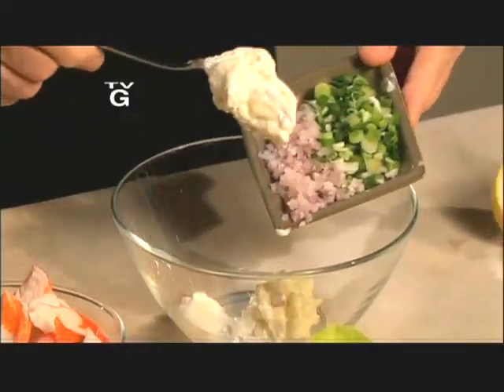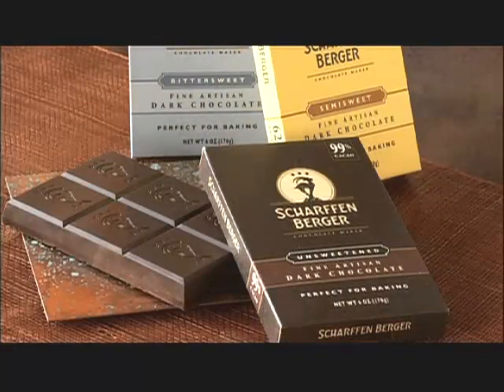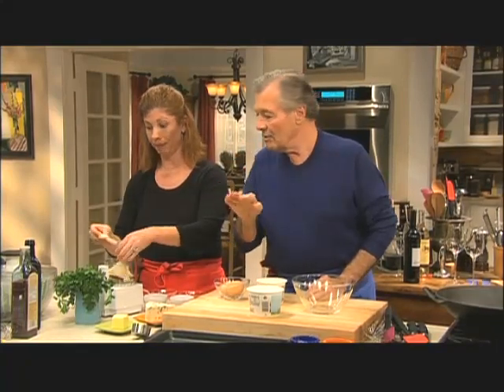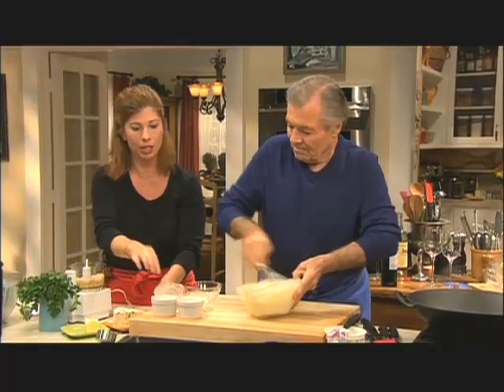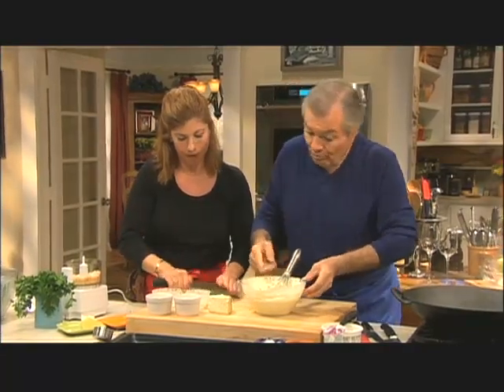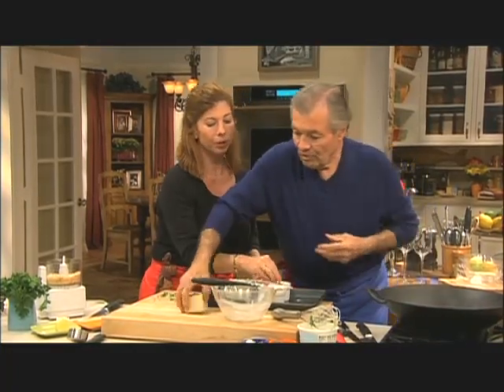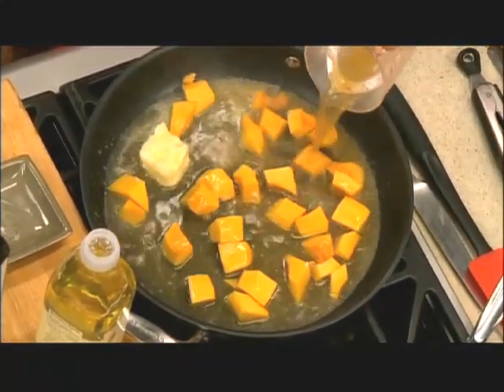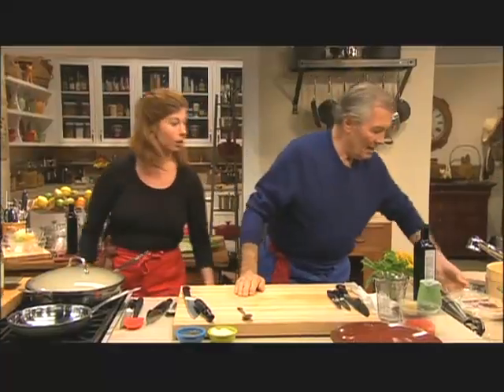Smooth Food: Jacques Pépin: More Fast Food My Way | KQED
Minute Recipe: Surimi Salad on Greens. With daughter Claudine visiting the kitchen, Jacques Pépin uses a local blue cheese to make Mini Savory Cheesecakes on Arugula. Even when Claudine forgets to coat the sides of the soufflé dishes with breadcrumbs, they can still be unmolded for serving! Steamed Scrod Packages in Pimiento Sauce and Butternut Squash Sauté complete the menu's savory dishes, leaving a comforting Tapioca Banana Coconut Pudding for dessert.